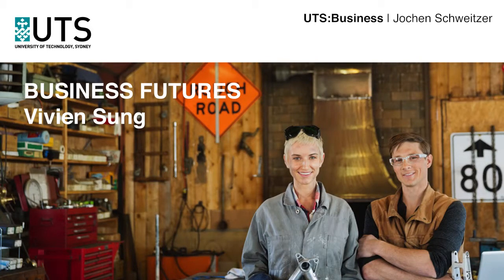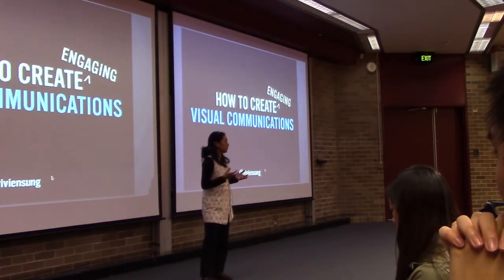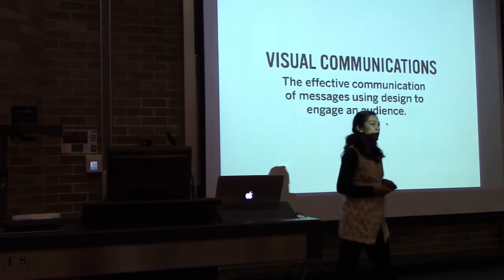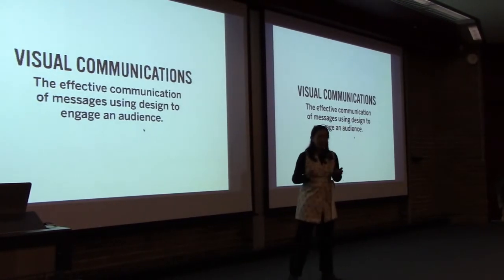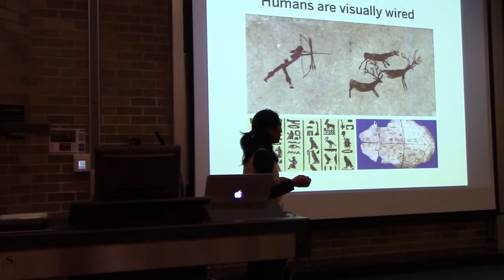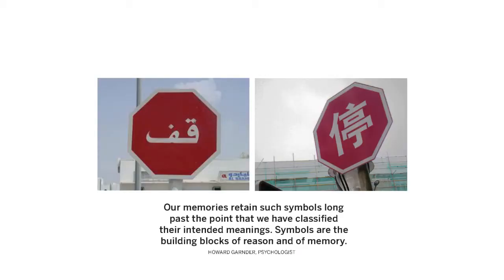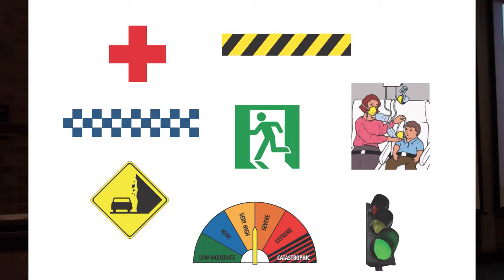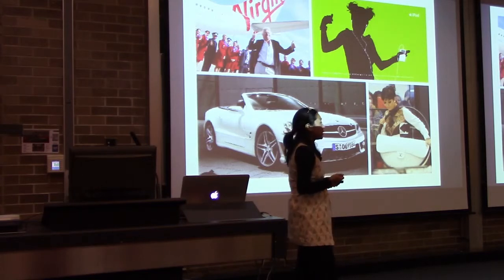Vivien Sung - The effective communication of messages using design to engage an audience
UTS BUSINESS FUTURES 21510 guest lecture series